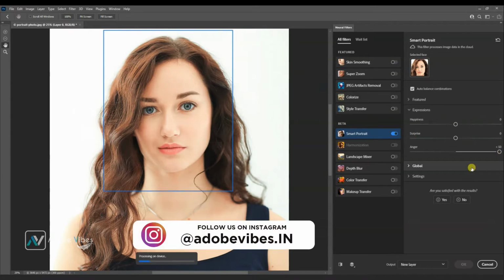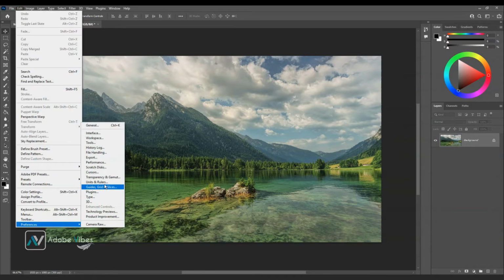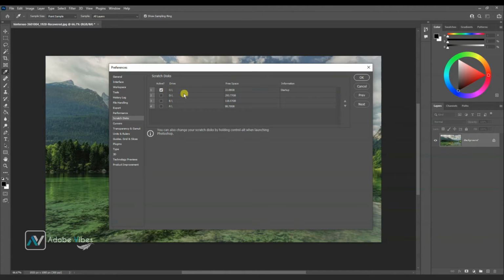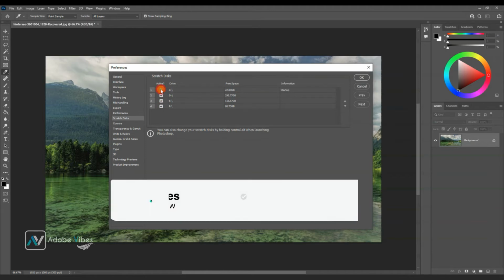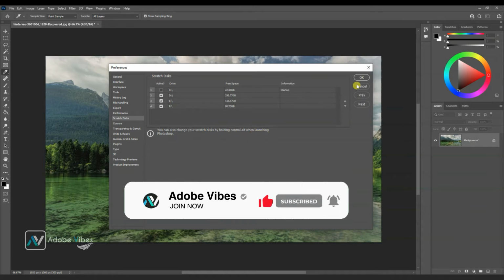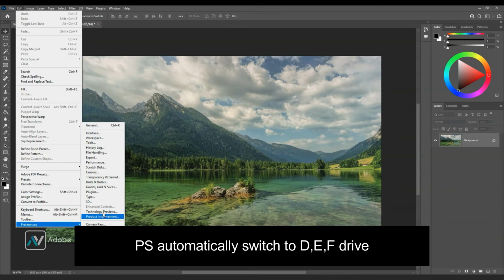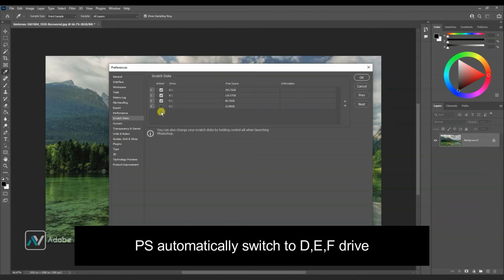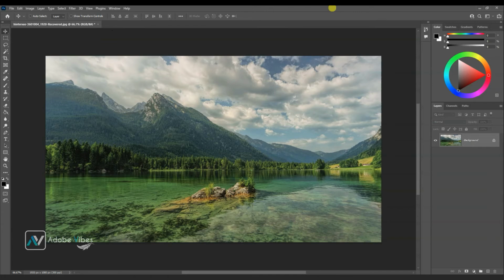How To Fix Photoshop Most Common Scratch Disk Full Error | Photoshop Tutorial 2024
Hello everyone,
I'm Dav and In this video, you’re going to know exactly How To Fix Photoshop Most Common Scratch Disk Full Error.